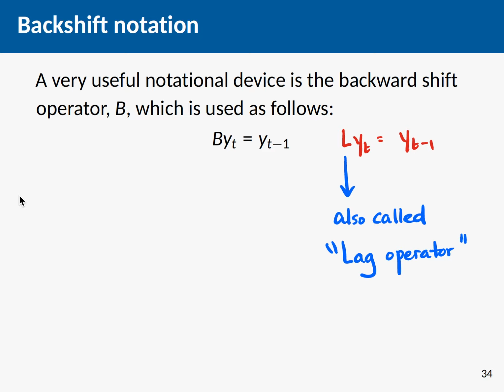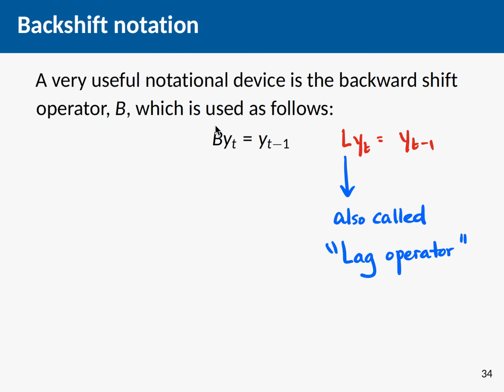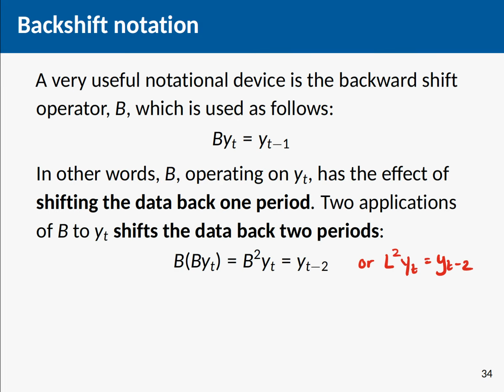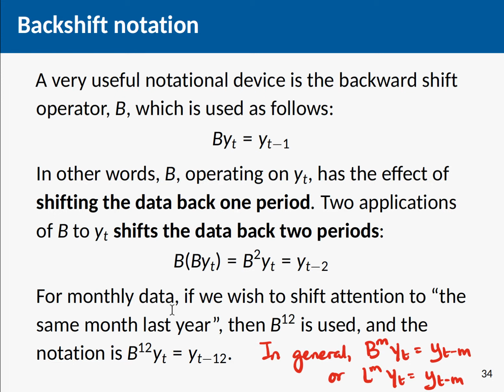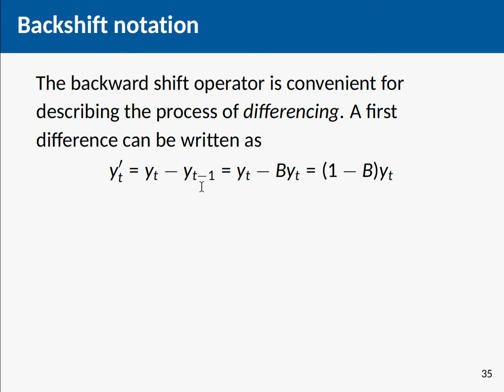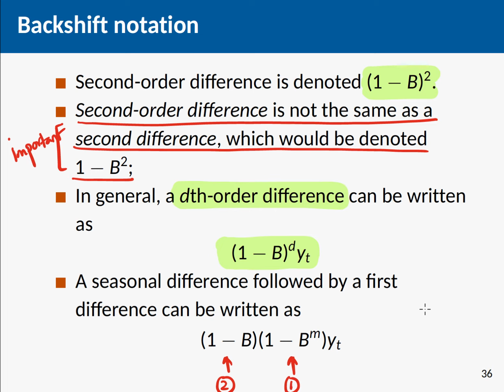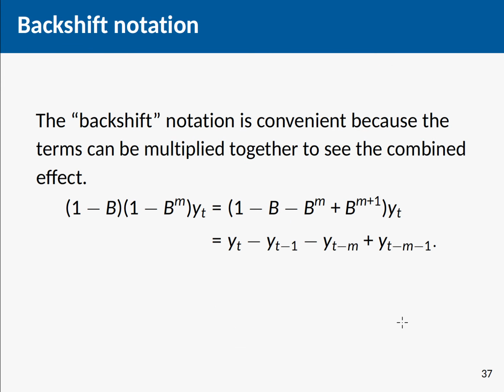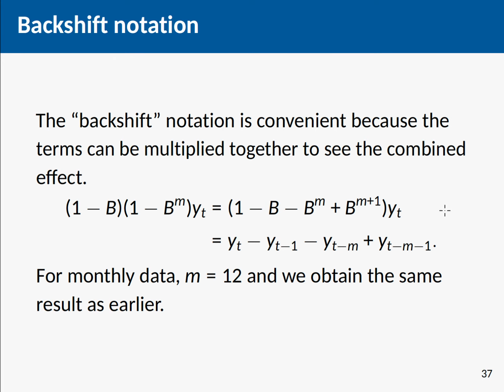ARIMA models: Backshift notation and Lag operators (Part 2)